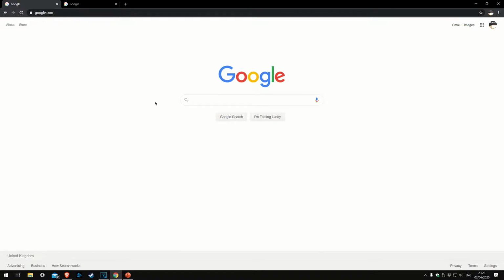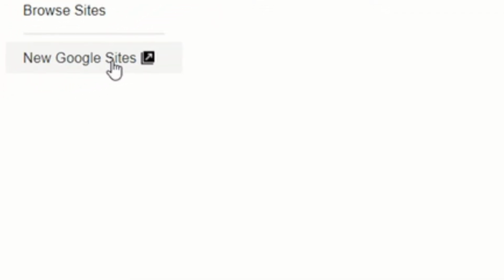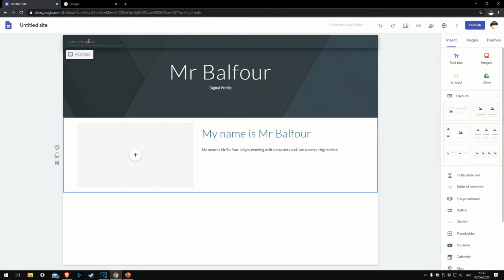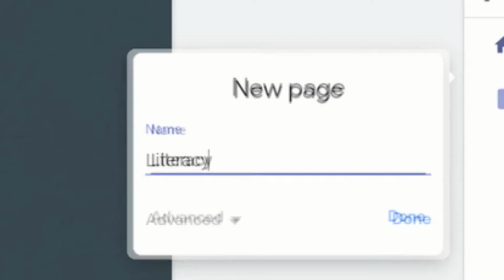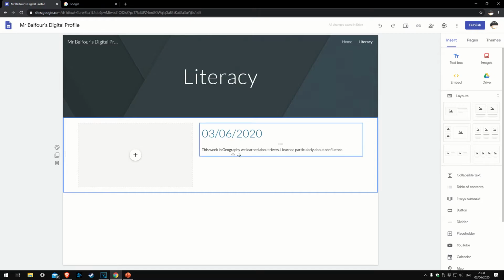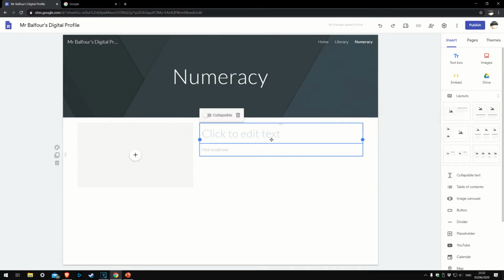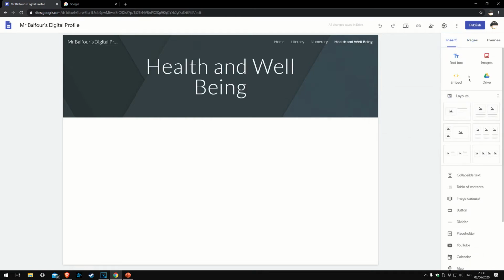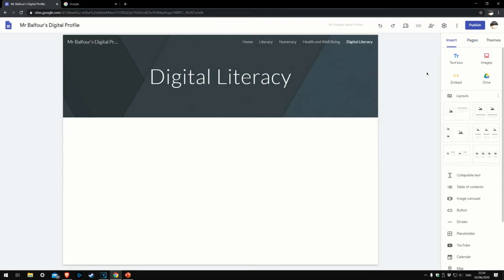Your Digital Profile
Instructions on how to use your digital profile and what you need to have on it.